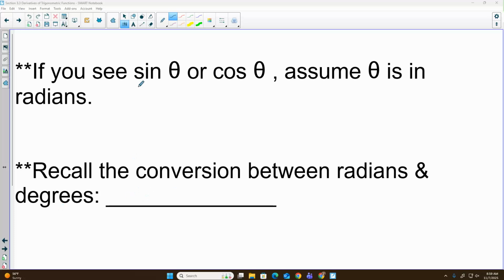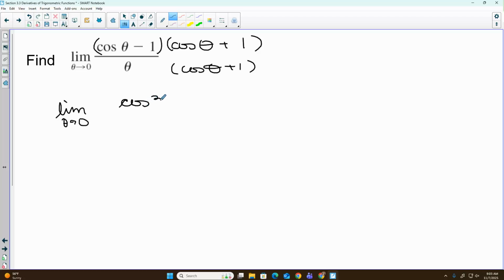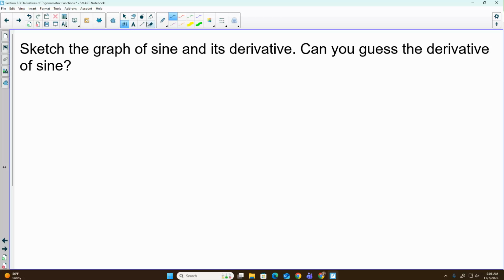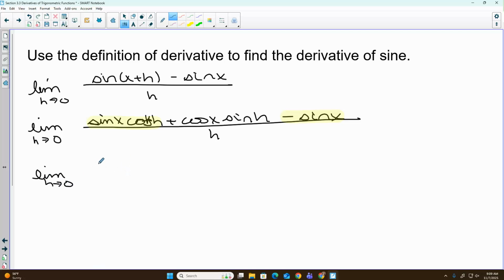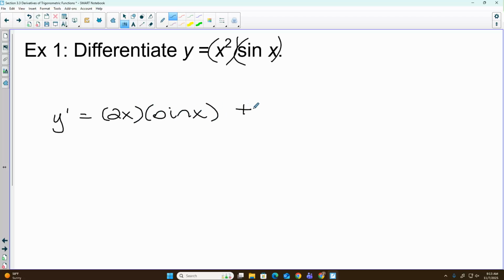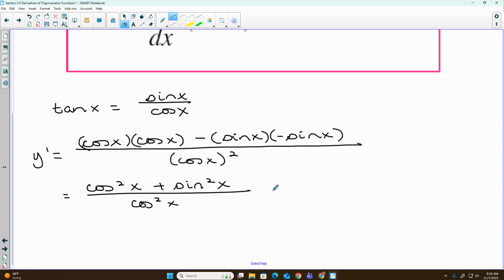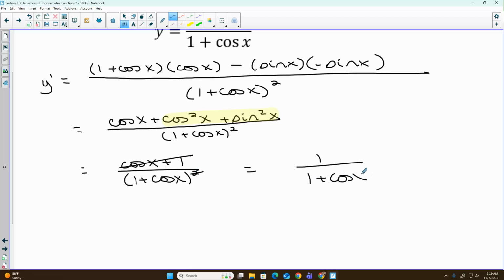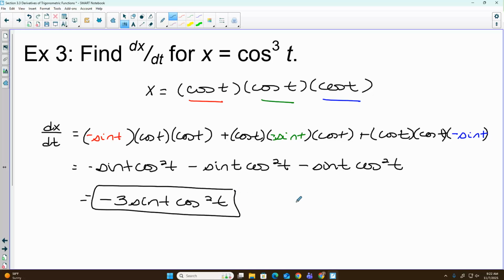Section 3 3 Nov 7